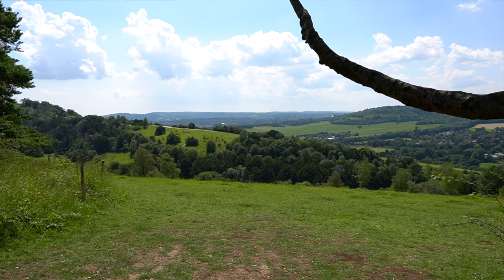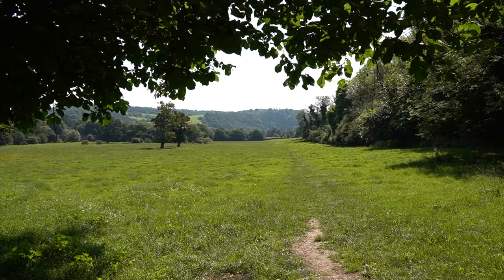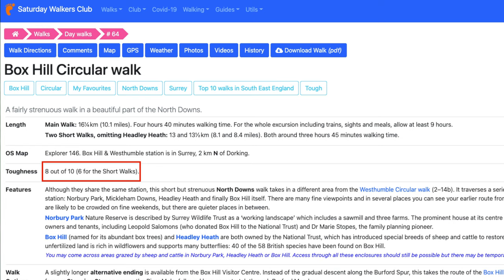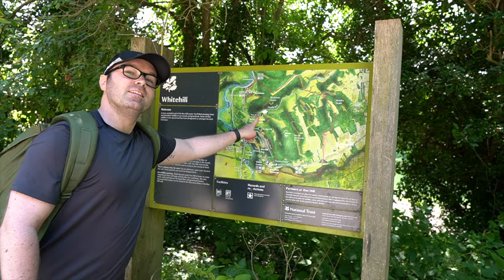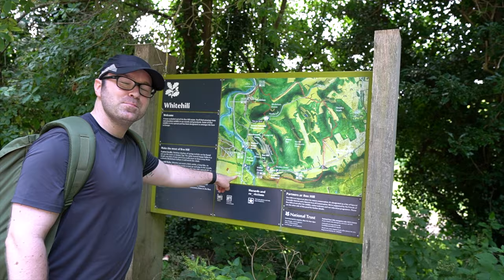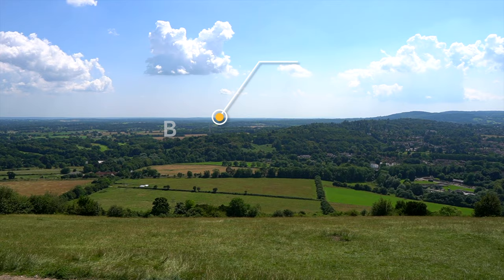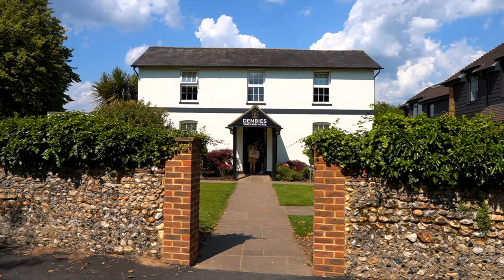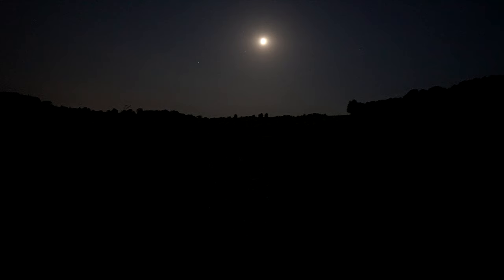Box Hill Circular Hike | Surrey Hills | Denbies Wine Estate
In this video we're doing the Box Hill circular hike. This is one of the top hikes you'll see if you google hikes near London. This hike is a stunner - it's popular for good reasons. Box Hill, which is the main highlight of this hike is located in Surrey, England and is visited by over 850k people a year.

Near the end of the hike is the biggest vineyard in Britain - Denbies Vineyard. We're turning this hike into a weekend get-away so we're staying overnight at Denbies Vineyard Hotel. If you're looking for a good weekend break, I would highly recommend this place.

Instead of buying an expensive car or a Harley Davidson motorbike to get through my mid-life crisis, I started this channel instead 😂 As a new found hobby, I'm documenting my walks/hikes and travels using the ever reliable GoPro. The hope is that it encourages you - the audience - to explore the great outdoors and maybe give you some tips and ideas along the way.

I'm from the Philippines - in case you're wondering about the accent 😊.

Kitakits! (see you later!)